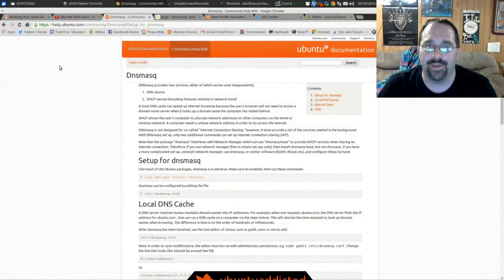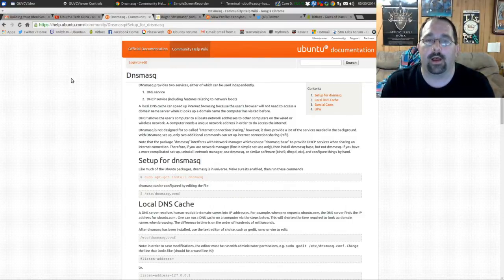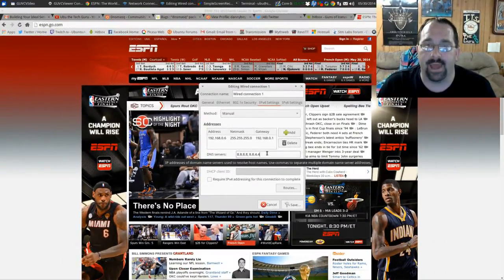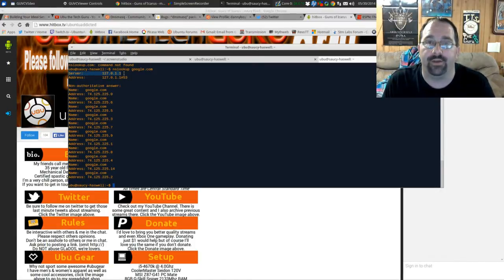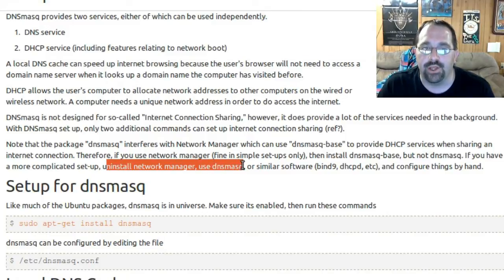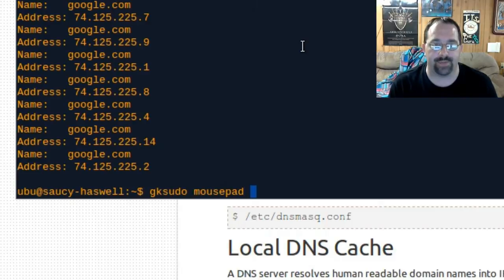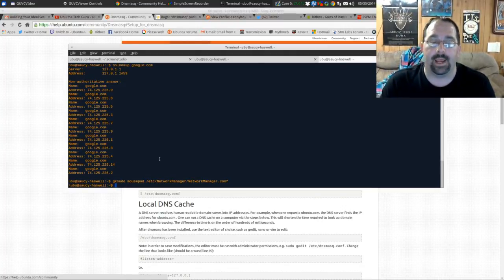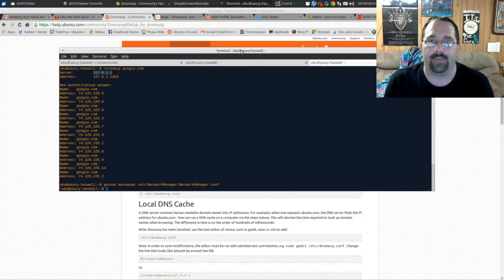Ubu's Ubuntu Tips - Remove dnsmasq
Think you have what it takes to be a YouTuber and have over 1,000 subscribers? Use my referal link to apply to Fullscreen